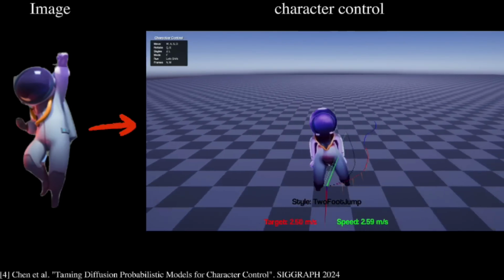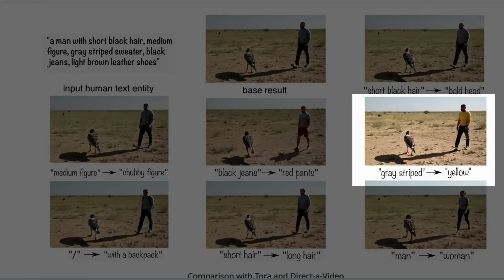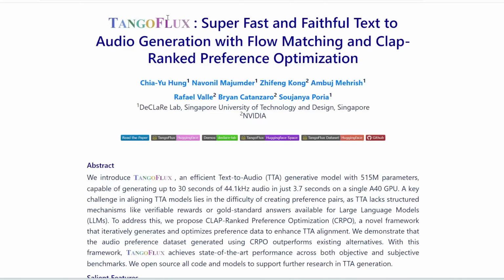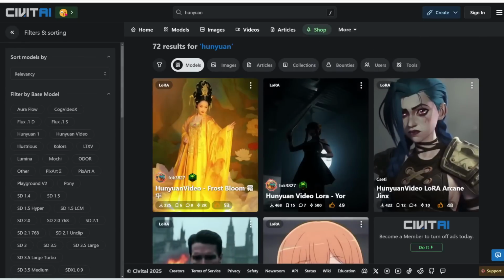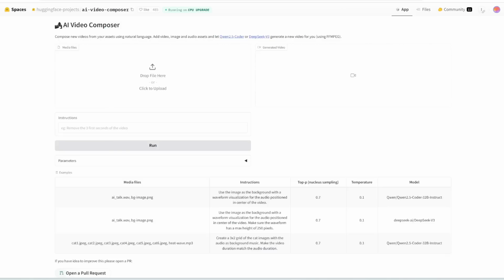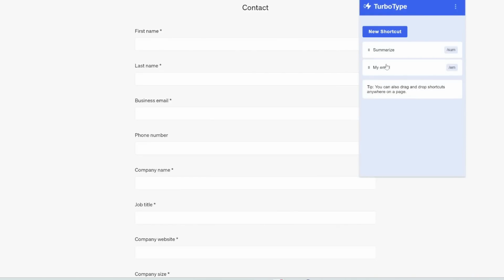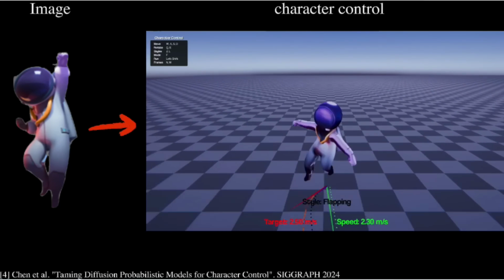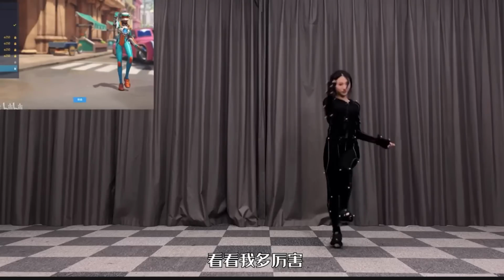New AI video model, full motion control, add ANY character to video, new text to audio, 3D heads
INSANE AI news: Hunyuan Loras, TangoFlux audio generators, Pixverse 3.5, 3DTrajMaster, PERSE 3D heads

0:00 Intro
0:36 3DTrajMaster video motion control
6:10 TangoFlux audio generator
10:35 Loras for Hunyuan video
12:46 Perse editable 3D heads
15:18 AI video composer
17:12 Pixverse 3.5
20:00 Dora image to 3D model
23:49 GenHMR